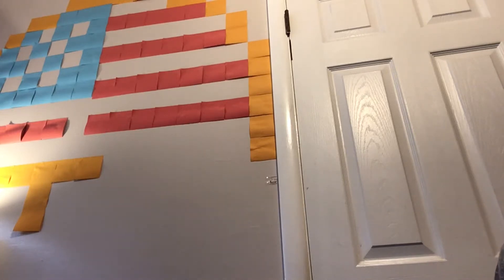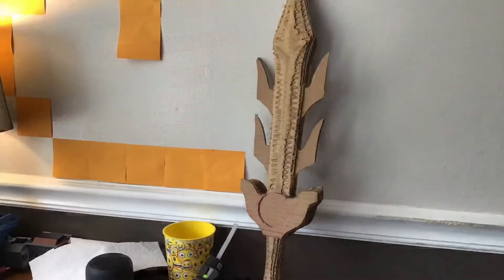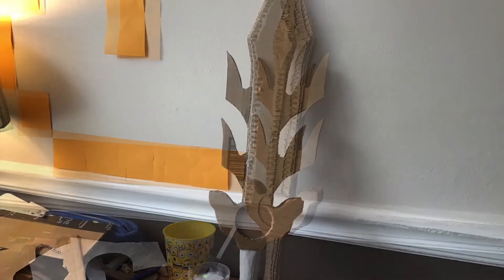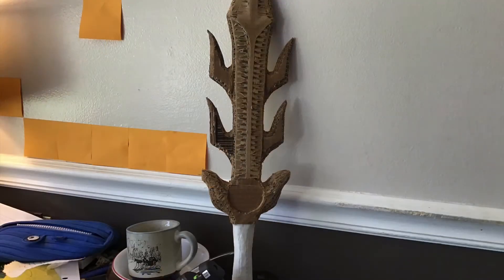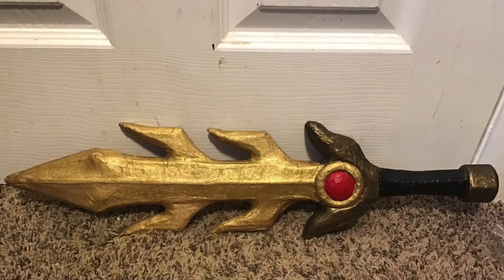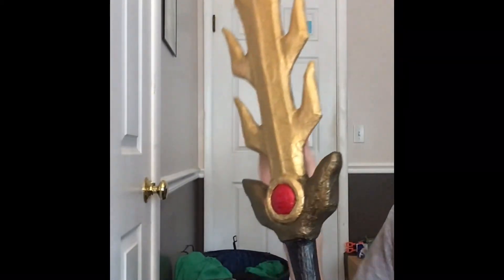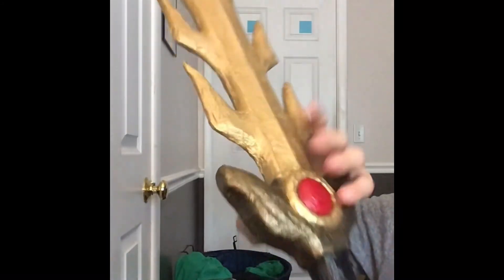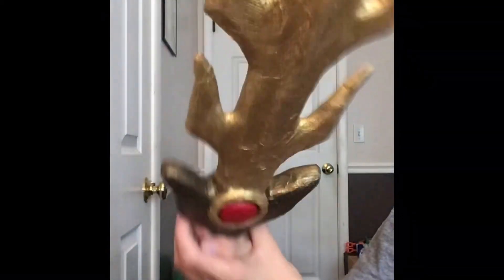I made a really big cardboard sword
I created a near life size replica of meta knights sword out of nothing but some paper, glue, and a lot of time.